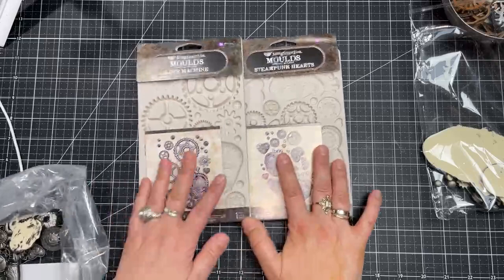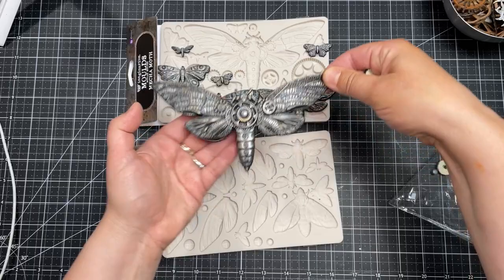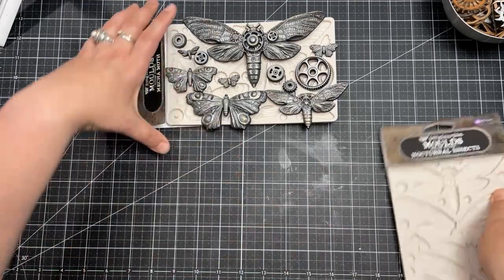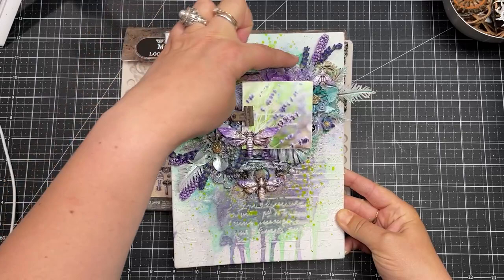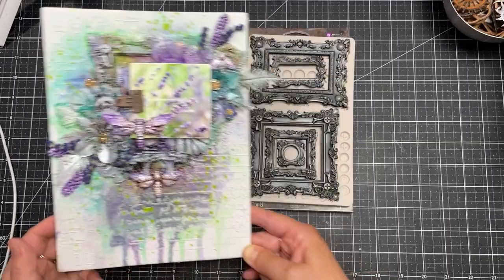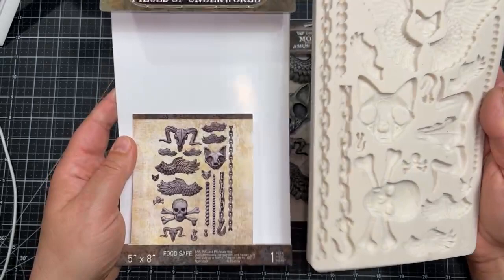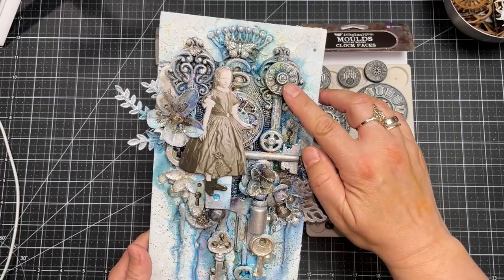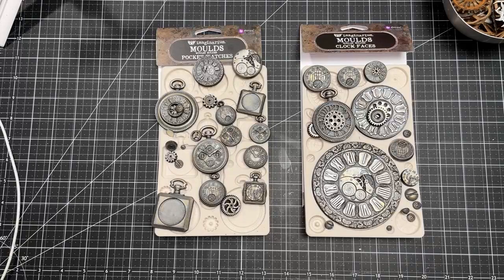New Finnabair Moulds Reveal - FB Live Upload